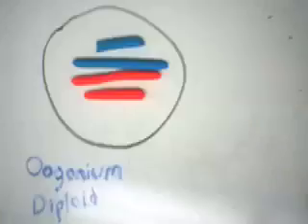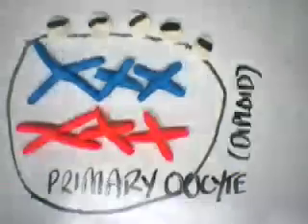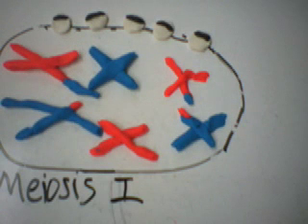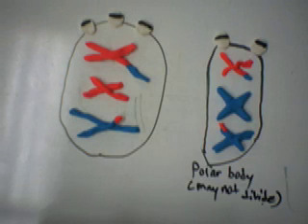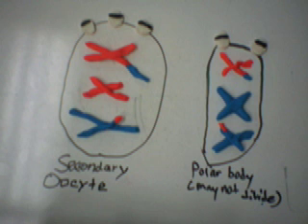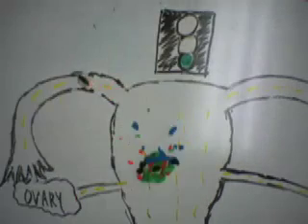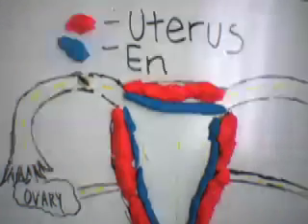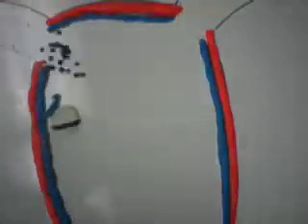Oogenesis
Mr. Chugh Acalanes High School Biotechnology iStopMotion Project Oogenesis Period 2 Table 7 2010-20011